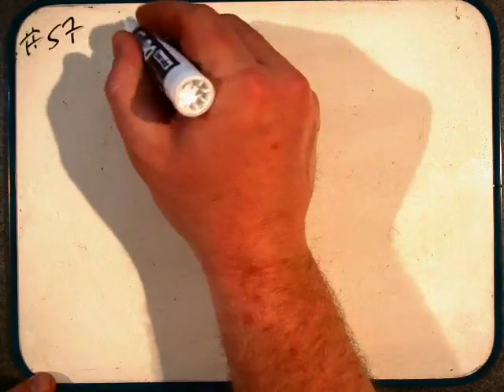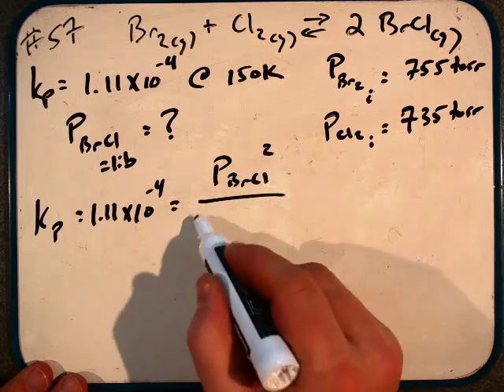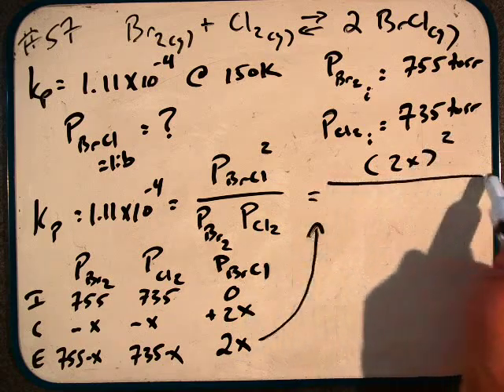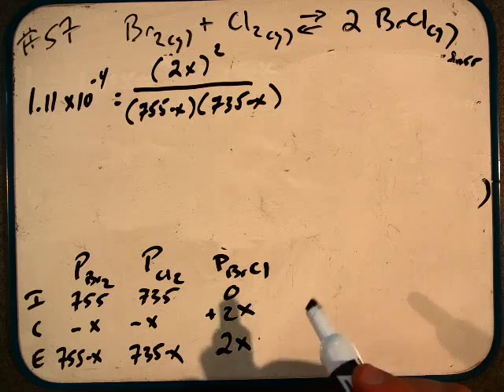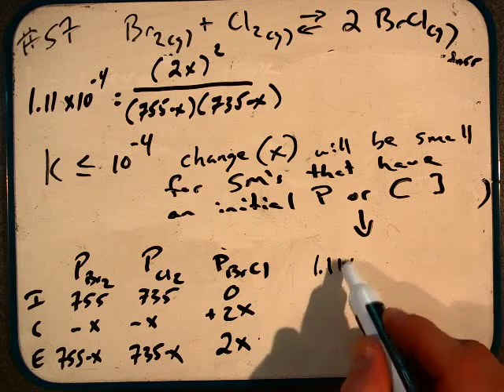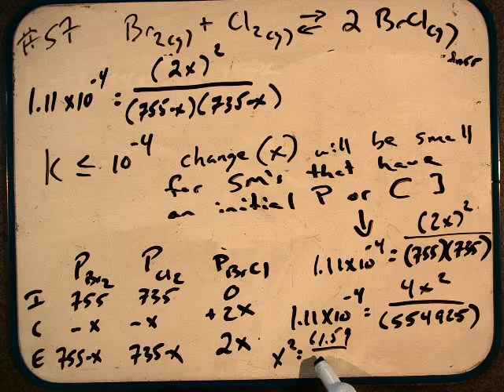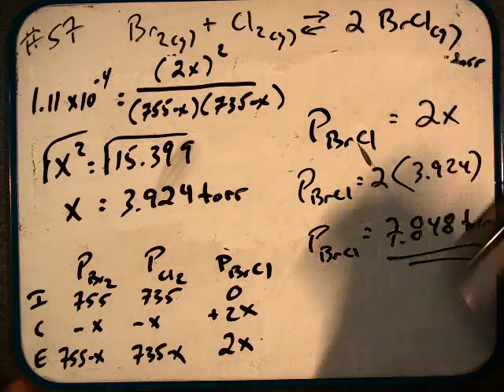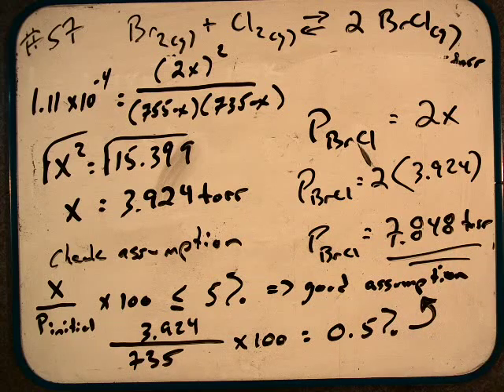Chem32 tro2nd ch14 57 (Ch16BurdgeOverby) Equilibrium Pressures/Concentrations via Assumptions